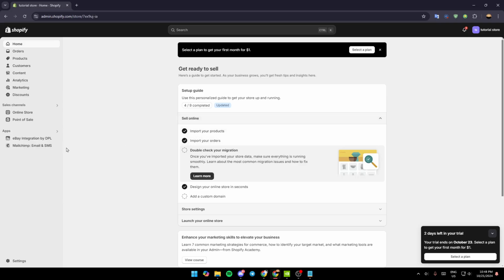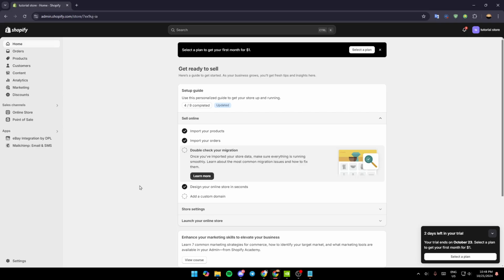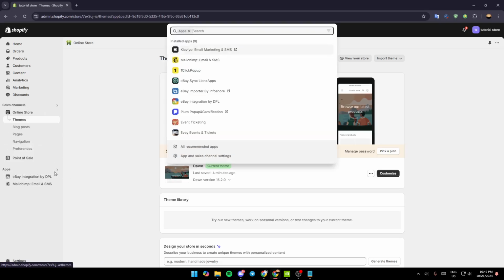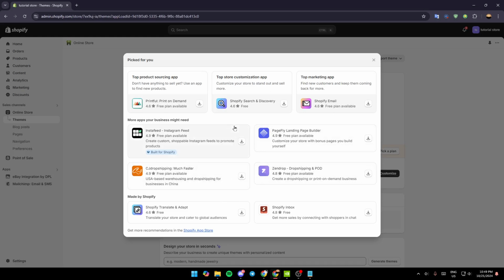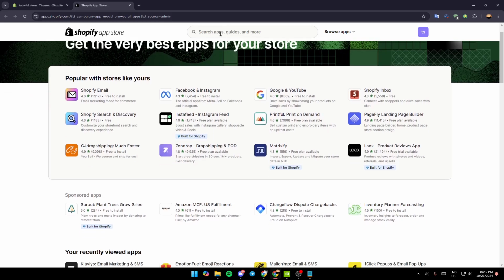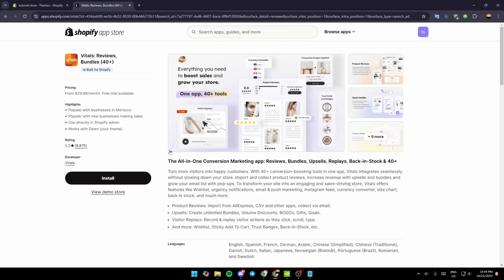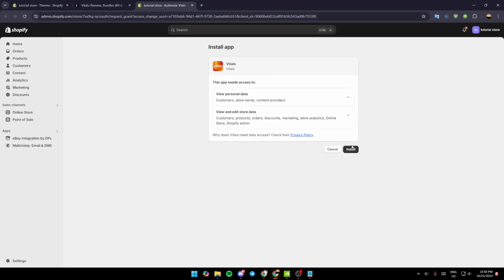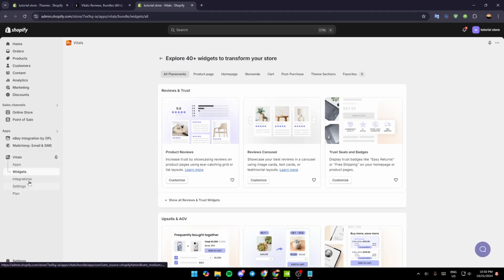How To Add Reviews To Shopify Store Tutorial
Today we talk about add reviews to shopify store,how to add reviews to shopify store,product reviews shopify,shopify product reviews